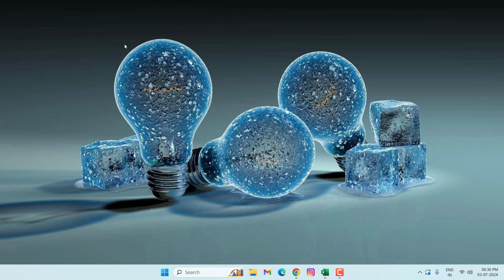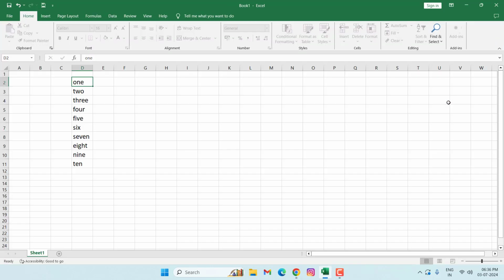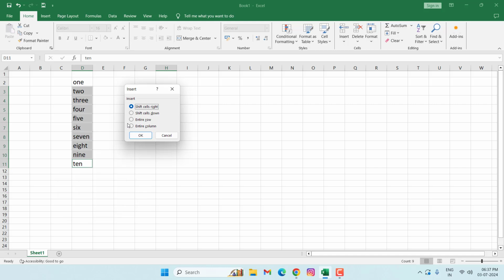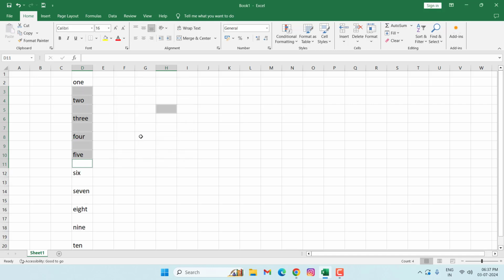How to Insert Blank Row After Every Row in Excel Easy Method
Easy method to Insert Blank Row After Every Row in Excel
Excel Insert Blank Row After Every Row